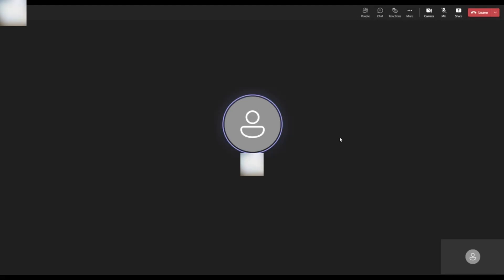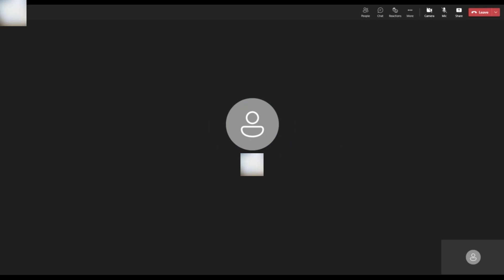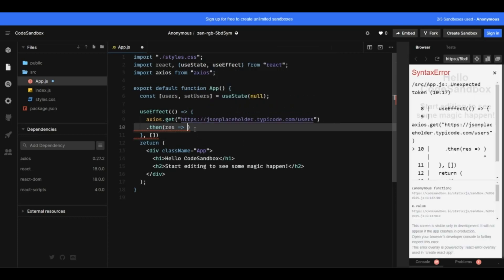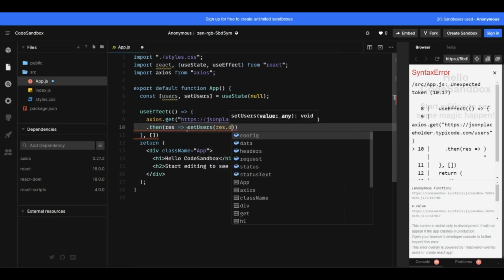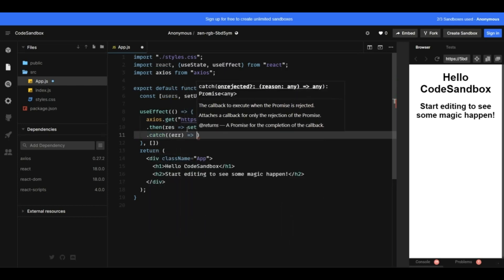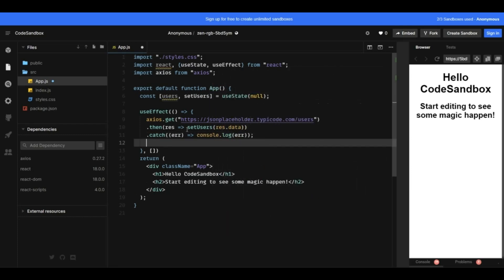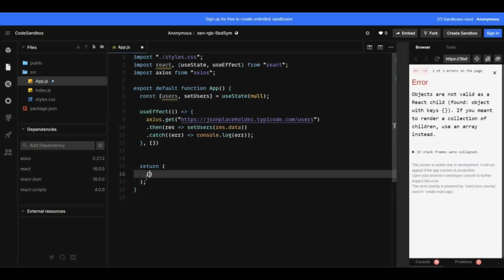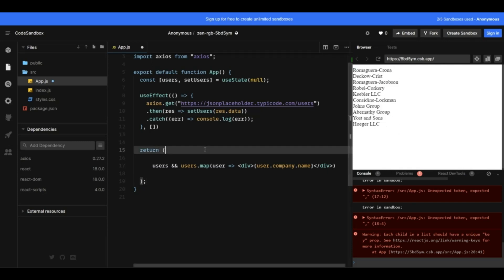Accenture ReactJs Interview (1st Round) | 🎉 Selected | ReactJs & Javascript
ReactJs Interview
React/Redux Coding Interview
Frontend Interview
cognizant reactjs interview questions
react js coding test questions and answers

Hi, You will find the best coding tutorials on this channel. We teach coding in a complete different manner. I also keep putting popular interview questions, which would definitely help you in getting you your next job.